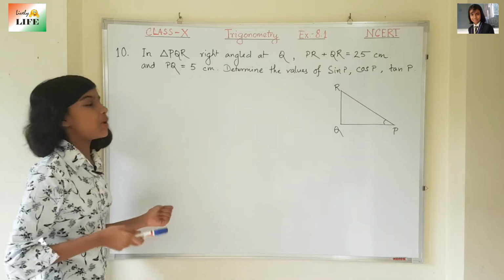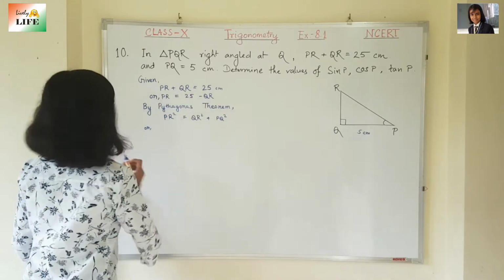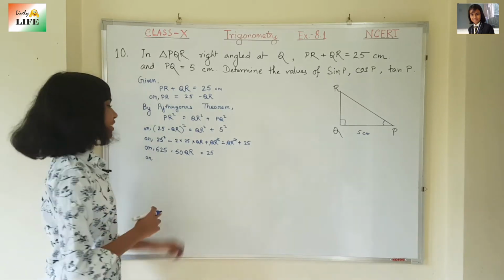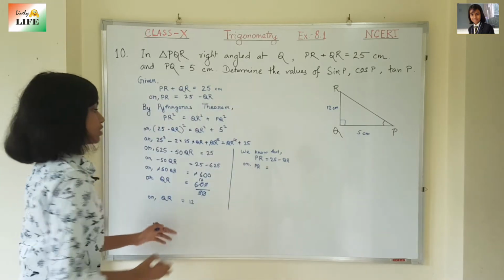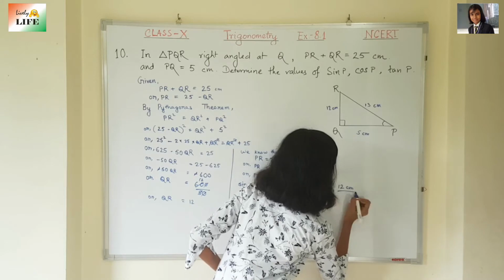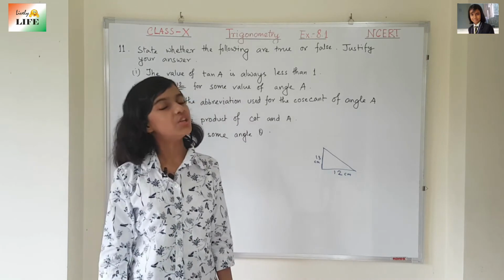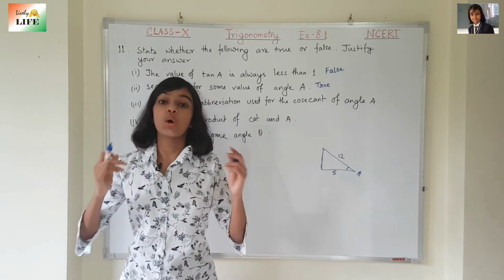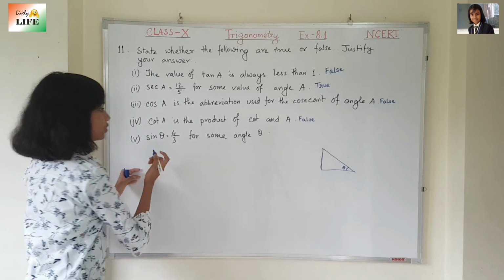Class 10 | trigonometry | Exercise 8.1 | Solved Q-10,11